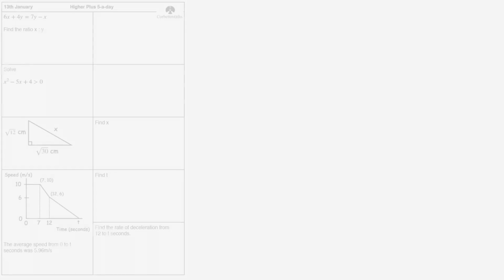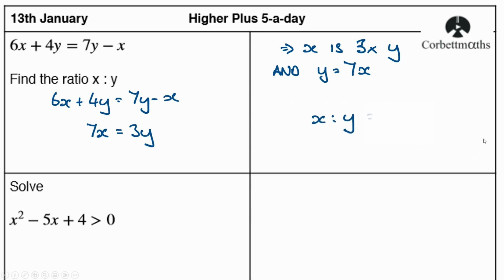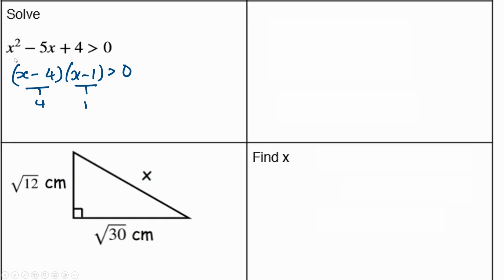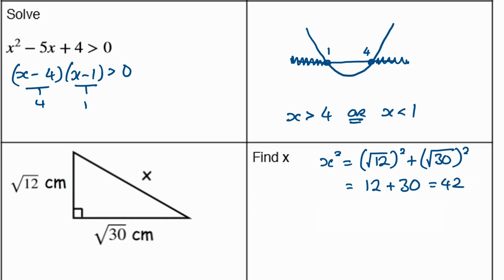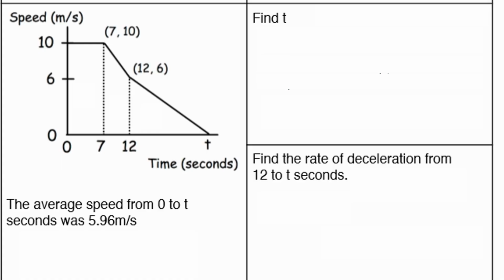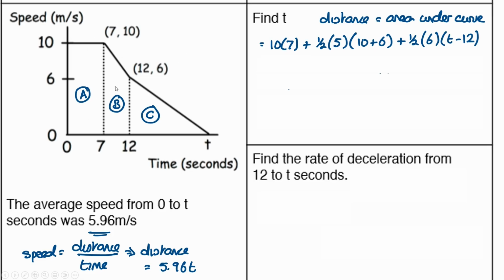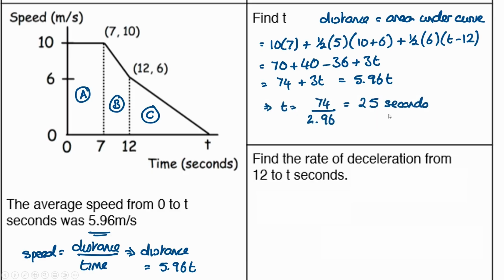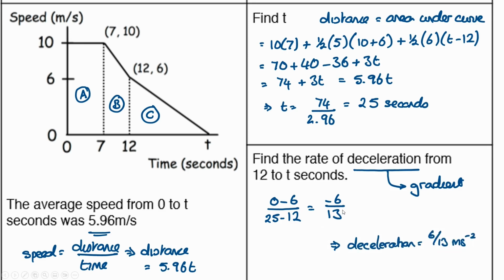GCSE MATHS - 5-a-day - HIGHER PLUS - 13th January